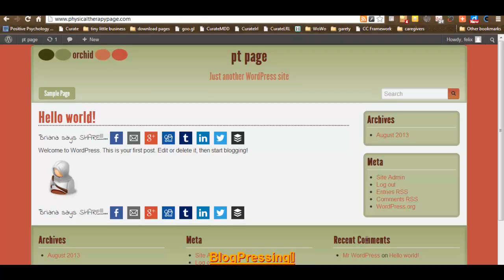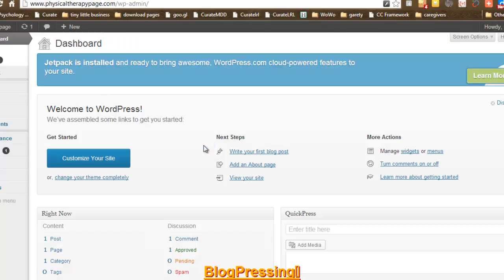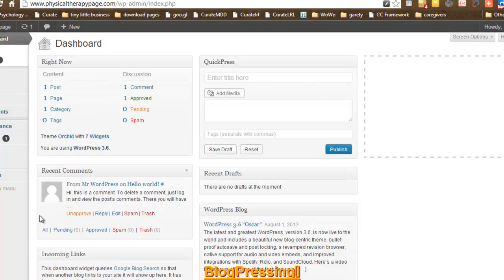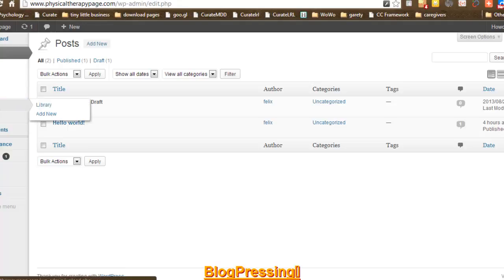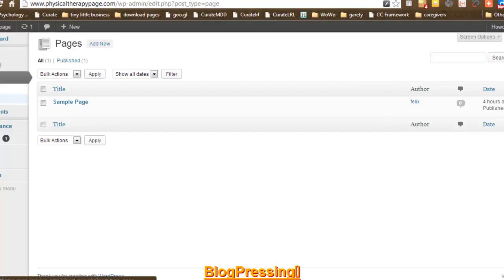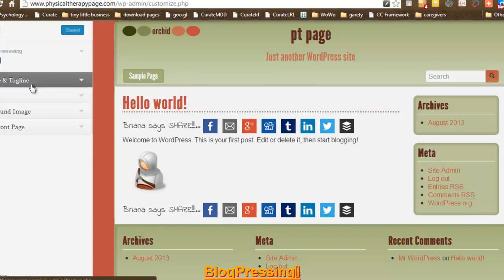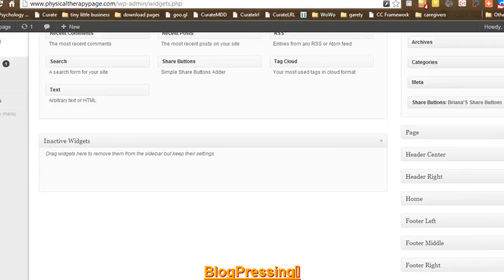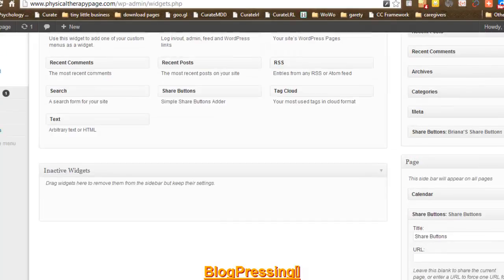Wordpress Dashboard pt1